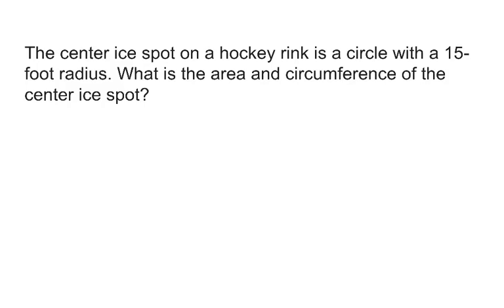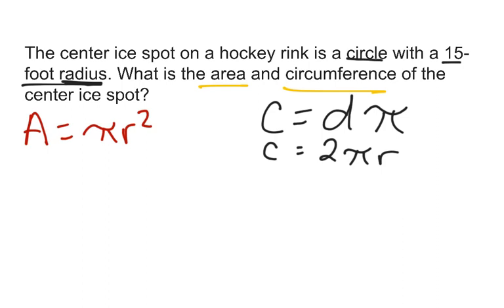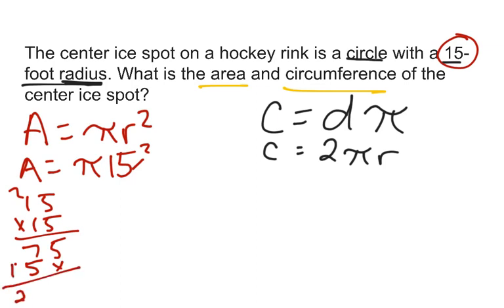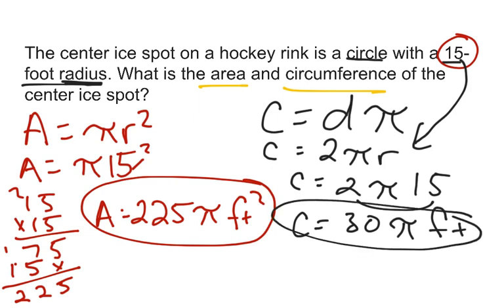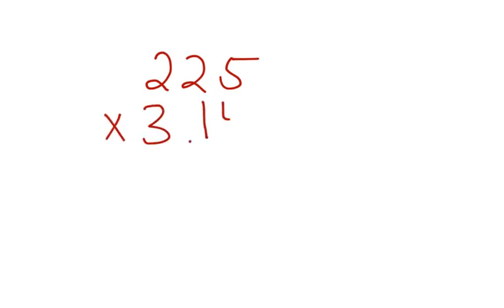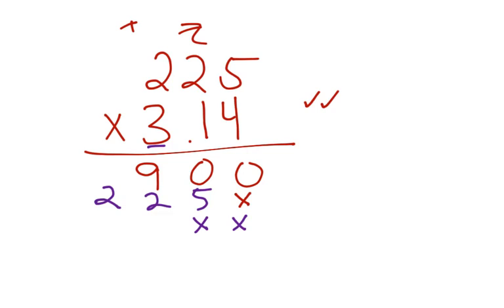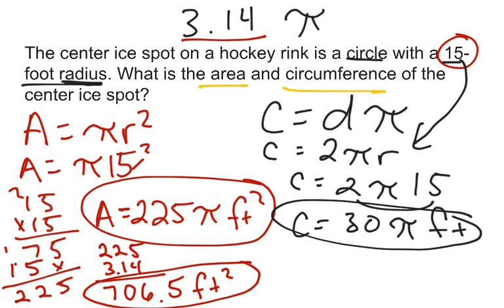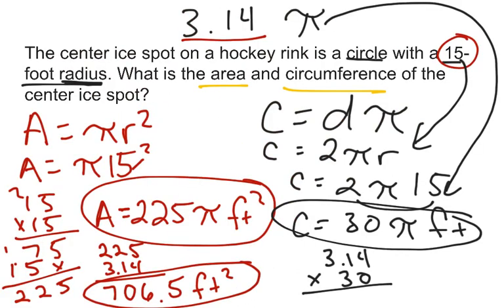Finding Area And Circumference Of Circle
Find the area circumference of a circle using the formulas A = πr^2 and C = πd.